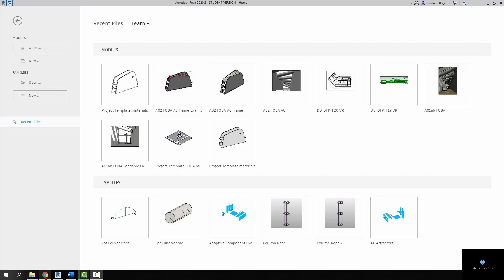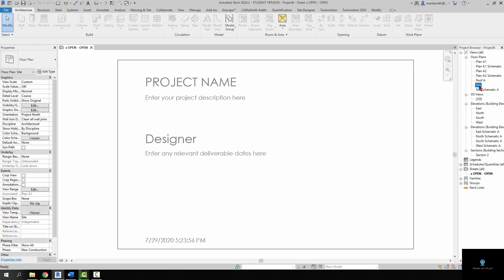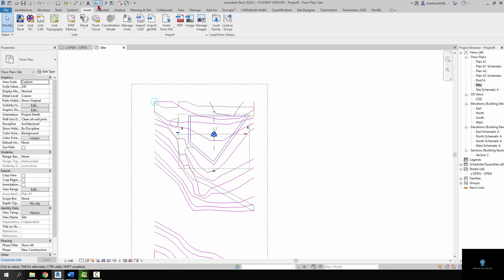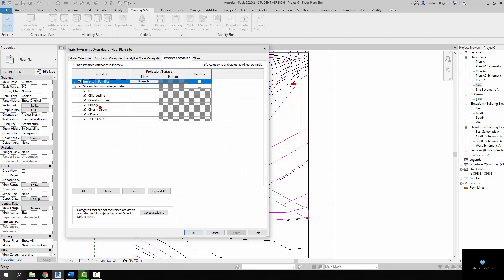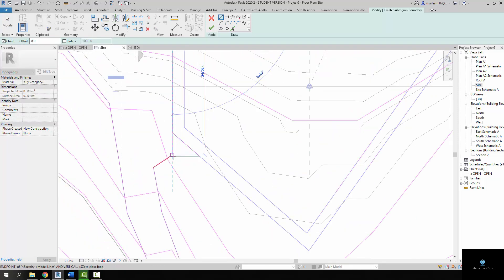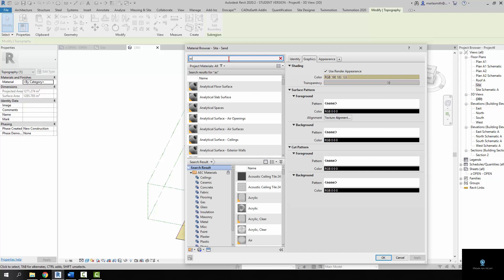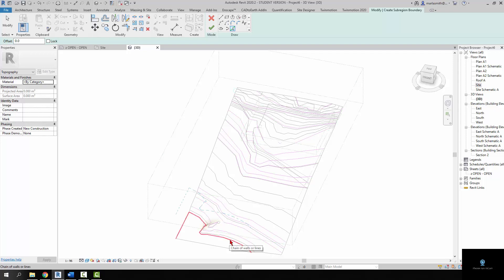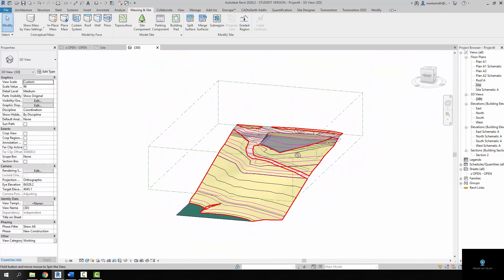00 Rowing Center Site quick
Fast site creation